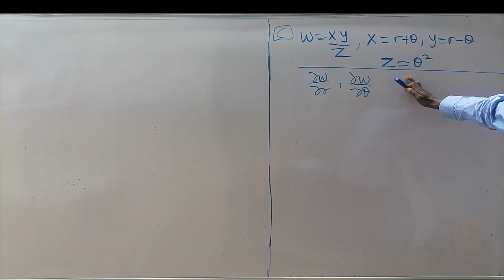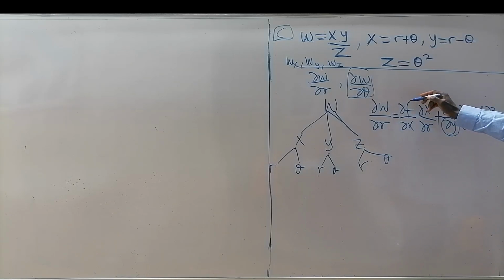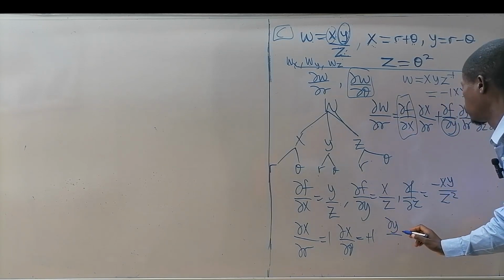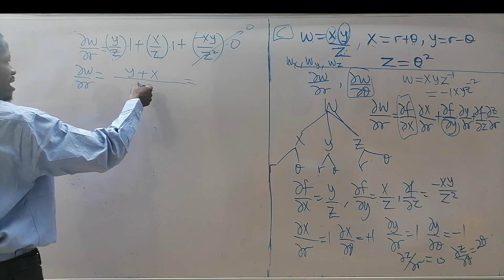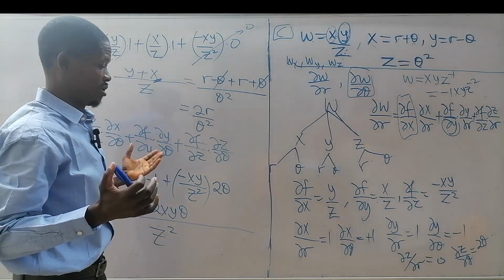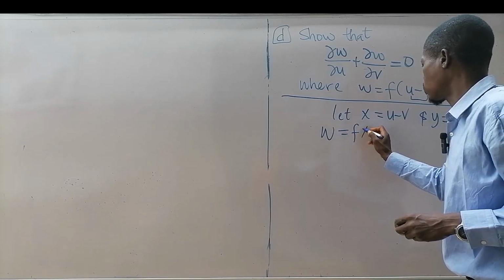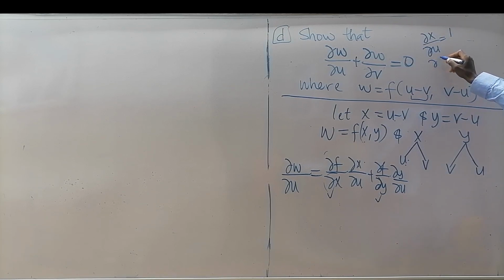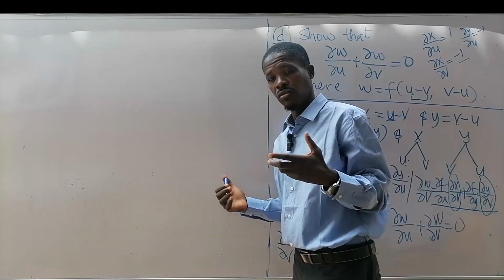Chain Rule for Multivariable Functions | Case 2 Quiz Q2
Struggling with the Chain Rule in Multivariable Calculus? This video walks you through Case 2 using the function 𝑤=𝑓(𝑥,𝑦,𝑧), 𝑥=𝑟+𝜃, 𝑦=𝑟−𝜃

You'll learn how to apply the multivariable chain rule to compute partial derivatives when variables depend on two or more intermediate variables.

This is a step-by-step video perfect for students in Calculus 3, engineering, physics, or anyone learning partial differentiation with composite functions.
What You’ll Learn:
In This Video:
- Understand how to compute ∂𝑤/∂𝑟   and ∂𝑤/∂𝜃
- Apply the chain rule with multivariable dependencies
- Learn from a fully solved quiz question
- Improve your test and exam performance

Ideal for:
- Calculus 3 students
- Engineering & math majors
- Anyone studying composite functions and multivariable derivatives